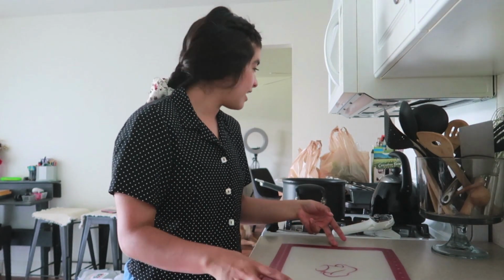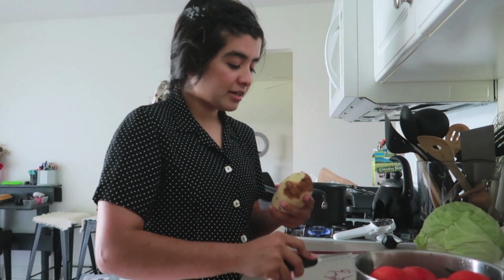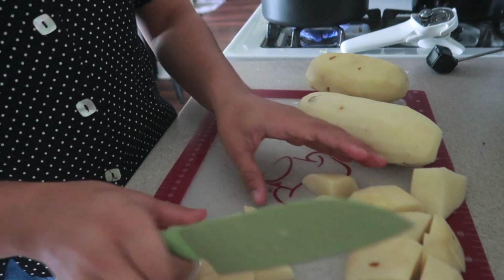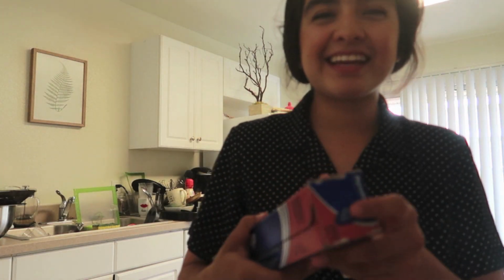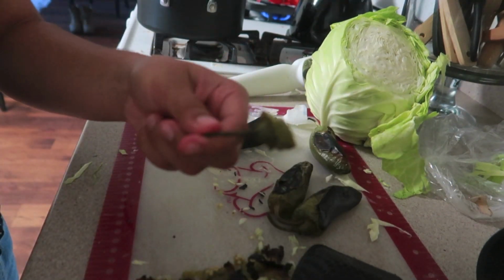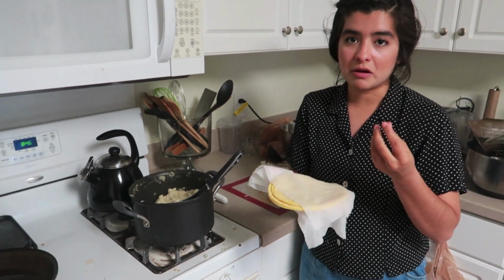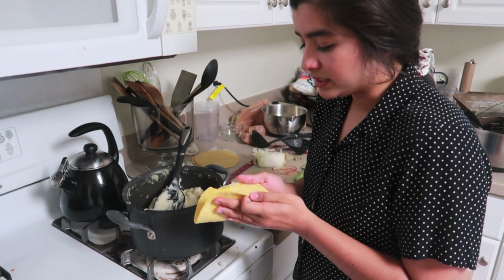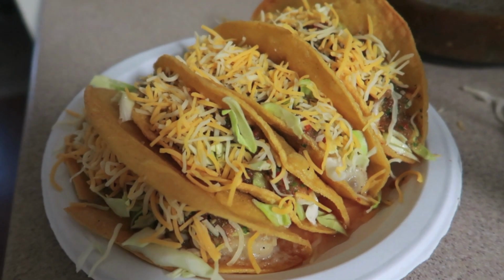How to make potato tacos!! | Come cook with me!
This video is about how to make homemade potato tacos! this video is different from our other video but we hope you enjoy! if you've ever had potato tacos, We'd love to hear how you like them!
-Aaron + Danielle